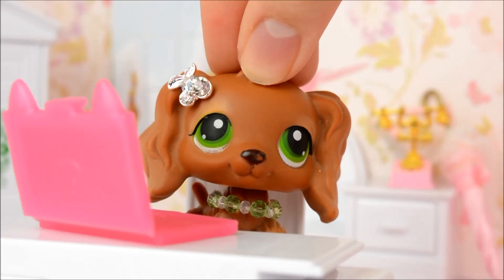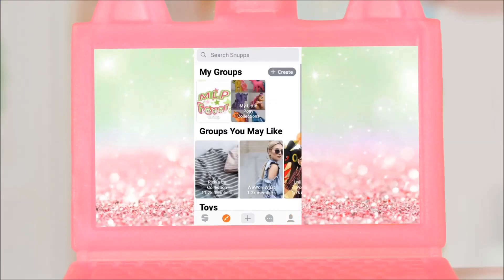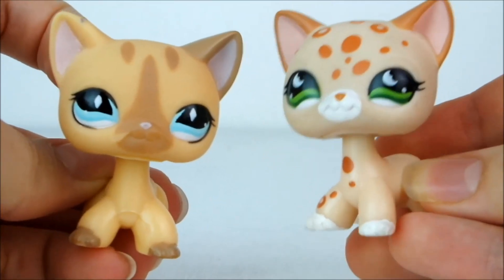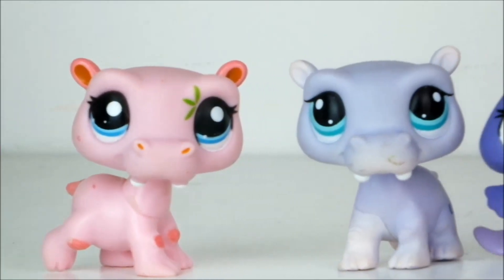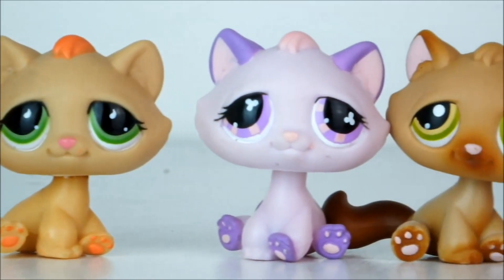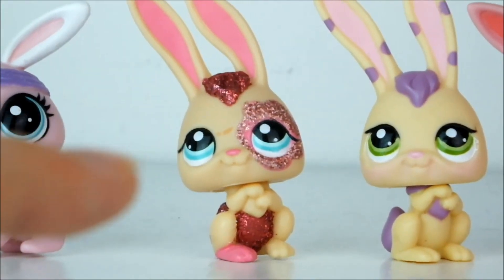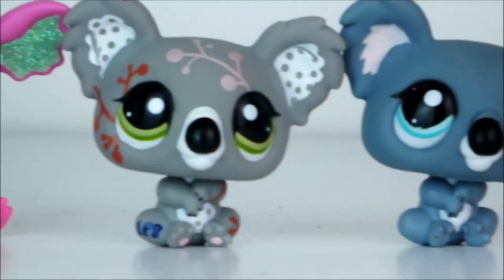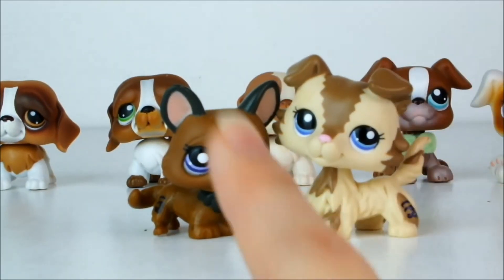My HUGE Littlest Pet Shop Collection! HUNDREDS OF LPS! | MLP Fever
Today I'm going to be showing my entire LPS collection!

Cleo x

SEND FAN-MAIL:
MLP Fever
Unit 1558
109 Vernon House
Friar Lane
Nottingham
NG1 6DQ
UK